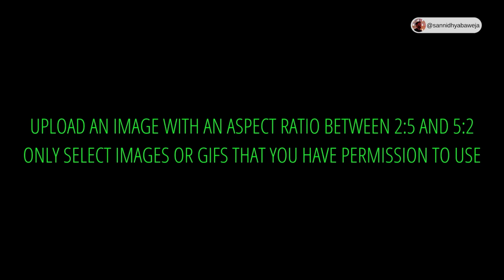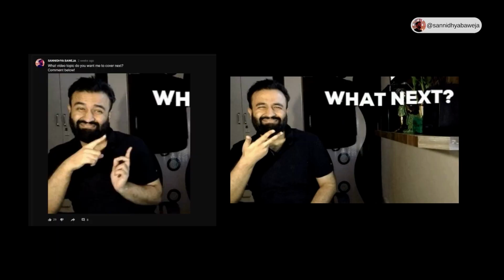These 13 Tips Will Get You MORE SUBSCRIBERS Through YouTube Community Post in 2021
Youtube Community post is the best way to reach people who haven't even heard of you! These 13 tips will help you create a content calendar around the same and make a consistent youtube community post content.

00:00 Intro
00:32 Eligibility Criteria
02:17 1. Use Images
03:16 2. Use Polls
04:10 3. Ask For Inspiration
05:05 4. Sneak Peek
06:04 5. Major Announcement
06:45 6. Increase Community Engagement
08:28 7. Inspirational Quotes
09:30 8. Q&A session
10:28 9. Share news and Updates
11:30 10. Behind The Scenes
12:34 11. Shoutout To A Fan
13:34 12. Enable Notification
14:49 13. Market Your Products
15:13 Bonus Tip
16:05 Outro

Questions Answered:

What are the youtube community post dimensions?
What is the youtube community post eligibility?

Mobile camera used
Mobile Camera Holder
Lighting Lamp
Laptop (mine has 16GB RAM)

For any counseling drop me a DM in any of the above mentioned social media channels.